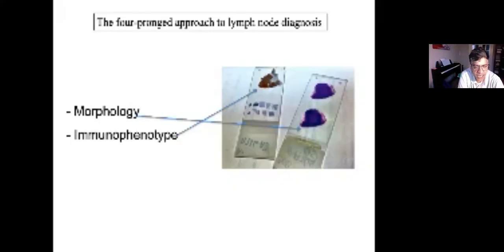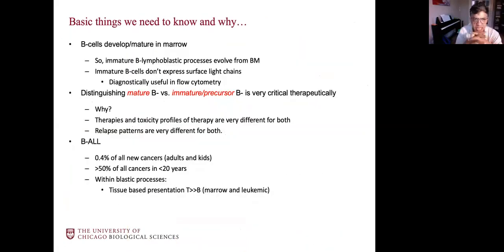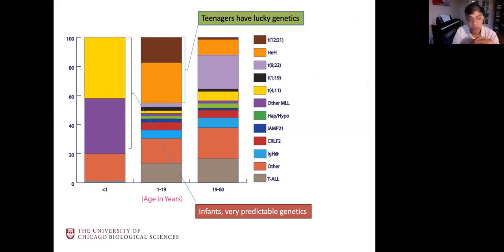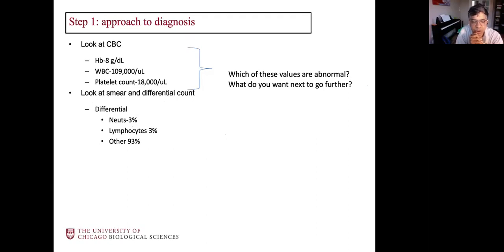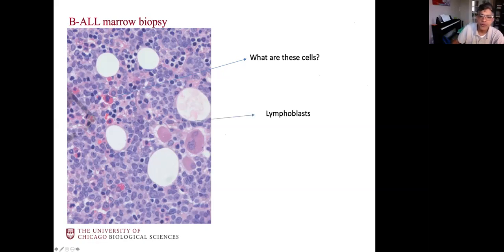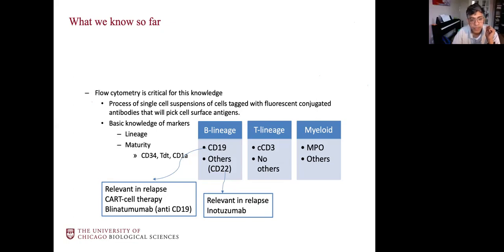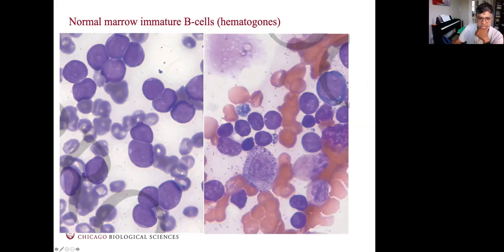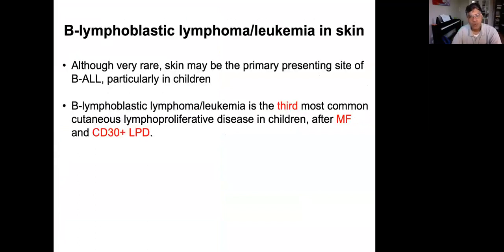Lymphoid Neoplasm Part 2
By
Dr. Girish
1991 batch GKMC